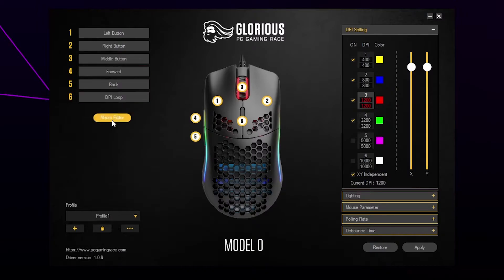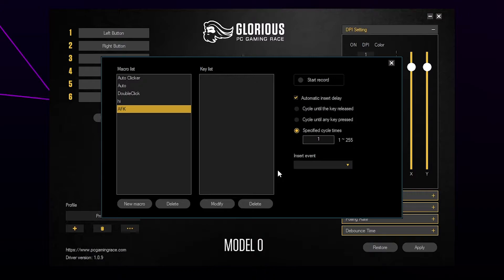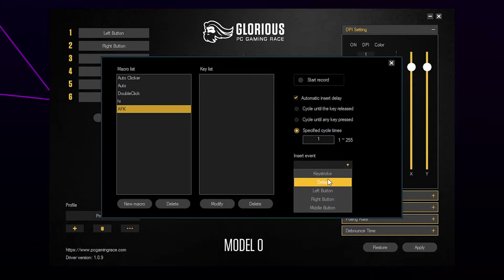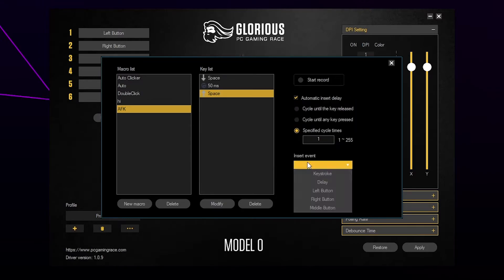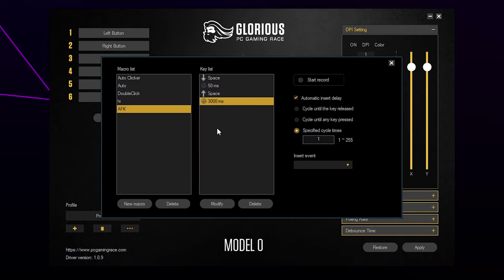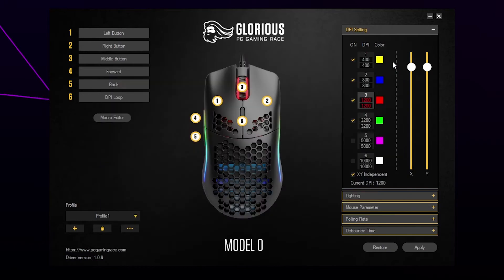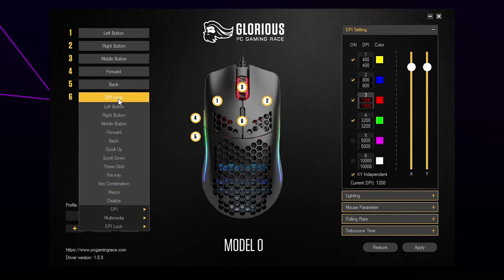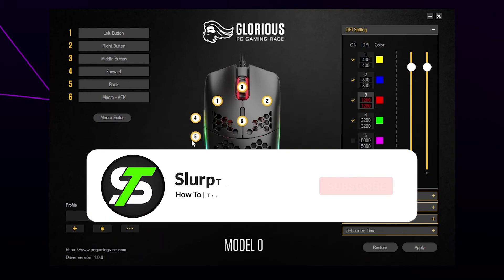How to Make an AFK Macro with the Glorious Model O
AFK Macros can be used to prevent being logged out, or kicked from a game or application. This is helpful if you’re going to be away slightly longer than the grace period, or to automate tasks. An AFK macro works by replaying a certain button press or sequence.

To create an AFK macro with the Glorious Model O you will need the supported software. This allows you to make a macro on both the Model O and Model O-.

You will need to choose a key that will prevent your logout. This key will be used for your AFK macro. Typically a space, or left mouse click works best.

The AFK macro setup will repeat the chosen key press every few seconds on a loop. Activating movement in your application or game.

With the Glorious software you can set the macro to be activated like an on switch. The macro will then repeat until you press another button.